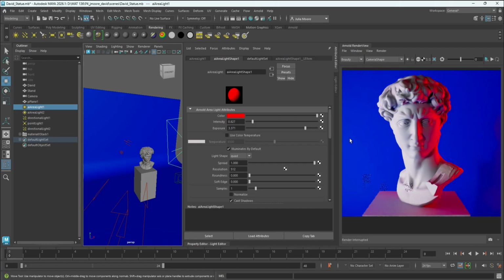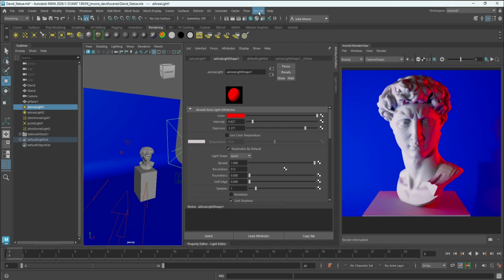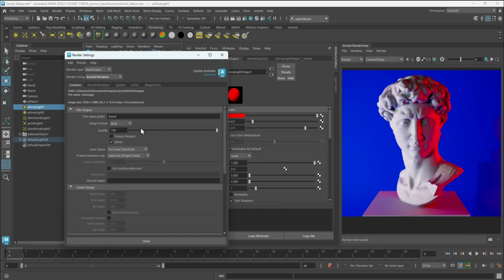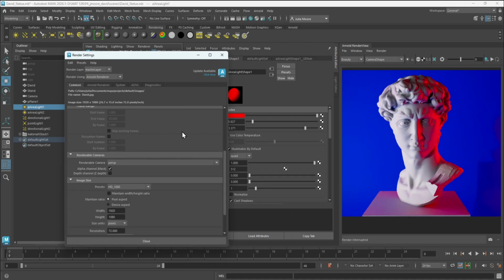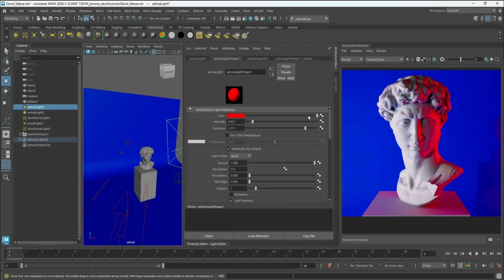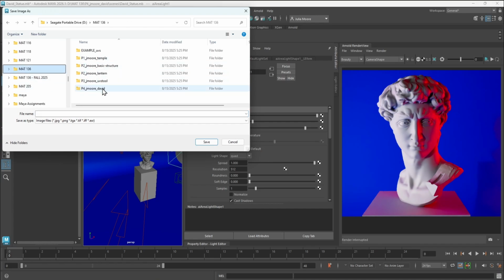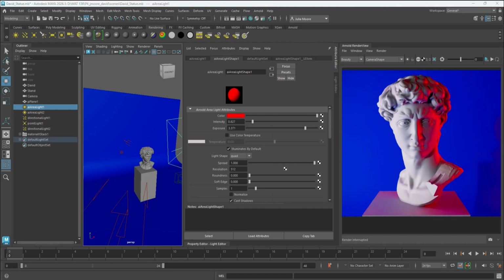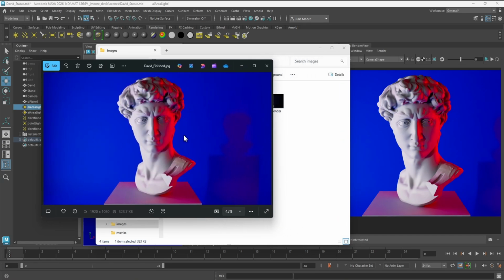MAT 136 Project 4 (Lighting/Rendering David) Part 3 - Rendering